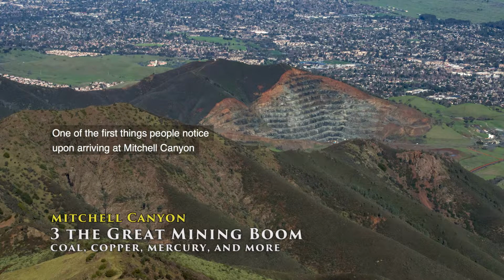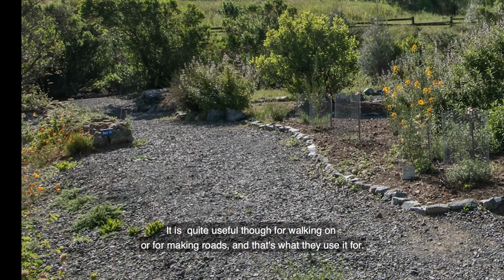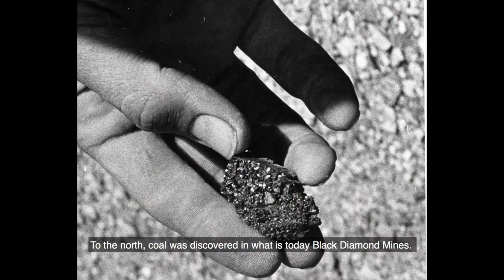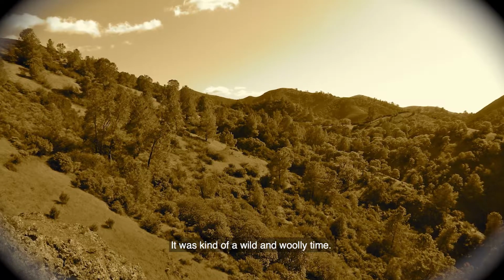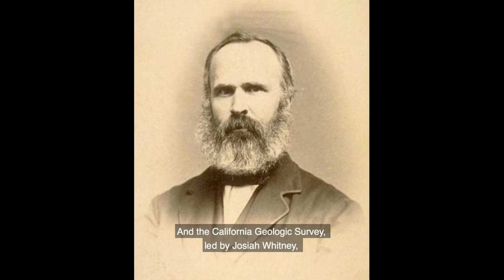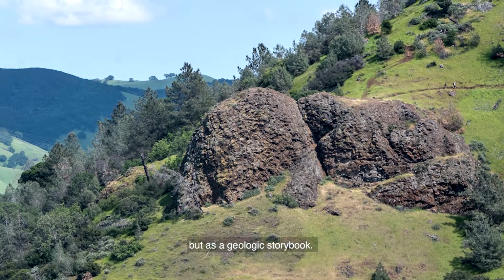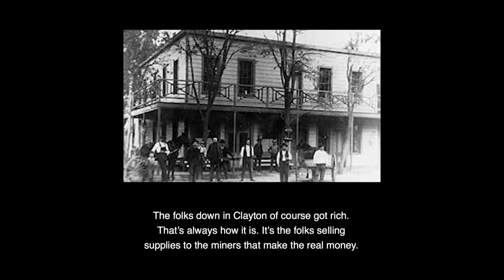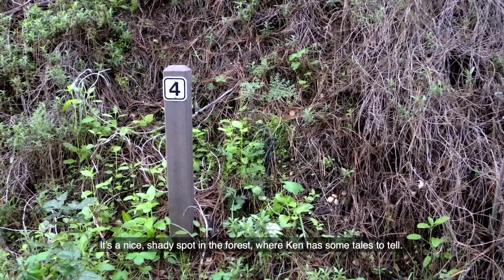3 Mining (Stop 5 of 12 in Mitchell Canyon)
Mount Diablo Interpretive Association presents:
A Guide to Mitchell Canyon, featuring Sue Donecker, Ken Lavin, Rich McDrew, Jim Mitchell, and Yulan Tong.
Photos, Scott Hein (and others as noted on final screen); music, Phil Heywood; production and narration Joan Hamilton.